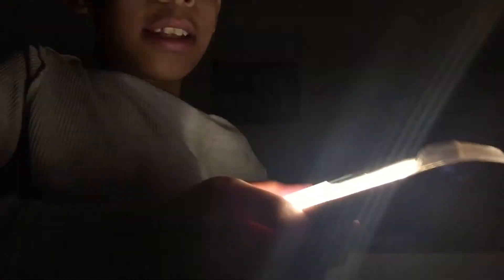Review on Lumi case and normal case